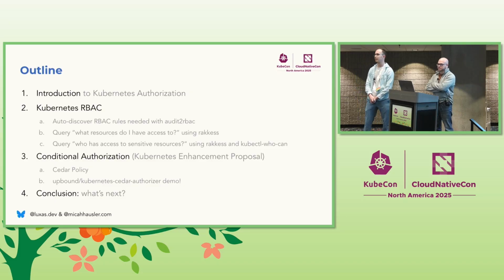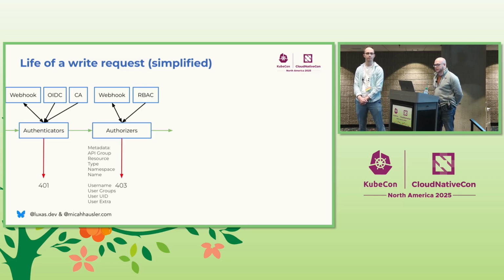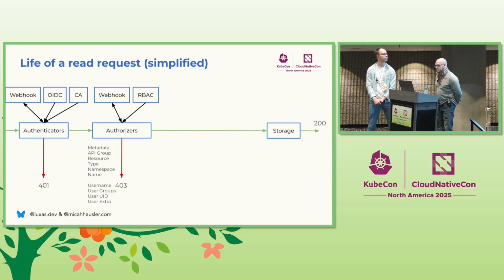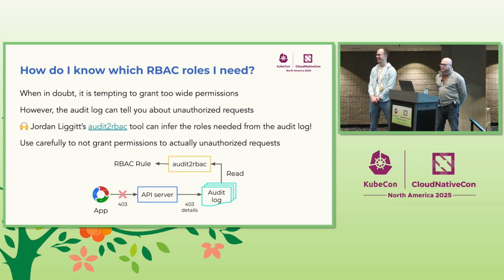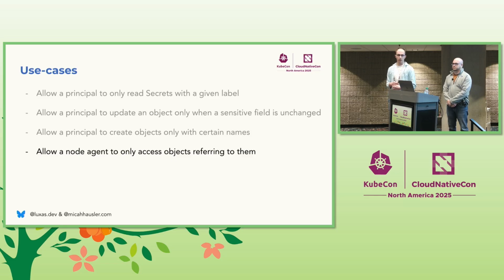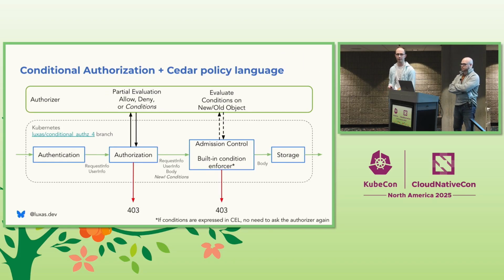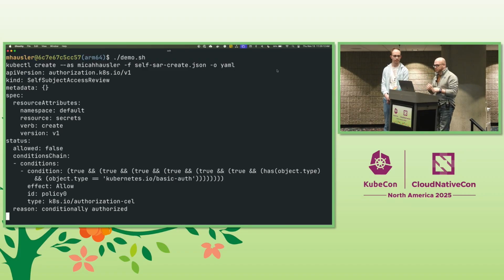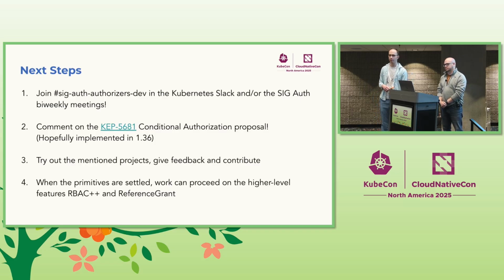Tools and Strategies for Making the Most of Kubernetes Access Con... Lucas Käldström & Micah Hausler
Tools and Strategies for Making the Most of Kubernetes Access Control - Lucas Käldström, Upbound & Micah Hausler, AWS

Have you ever struggled writing least-privilege access control policies for Kubernetes? Are you concerned about the wide permissions of installed Helm charts? Do you manage to regularly audit who has access to sensitive resources?

In this talk, Kubernetes contributors Micah and Lucas introduce you to open source tools that help you on your defense in depth journey for securing the Kubernetes API surface. They demonstrate how to right-size your RBAC rules semi-automatically, audit who can access sensitive resources, and check whether policy refactors are correct.

This talk is part of a journey to improve Kubernetes access control in core. However, to make this initiative successful, user feedback is needed throughout the process. You’ll learn about the planned Kubernetes Conditional Authorization feature, which will make authoring right-sized policies easier.

By the end of the talk, you will know how to get involved, and future directions for improved Kubernetes access control.